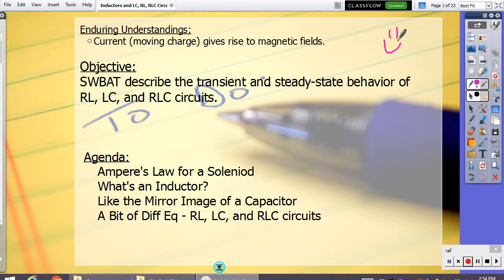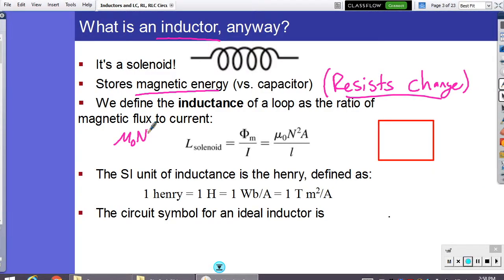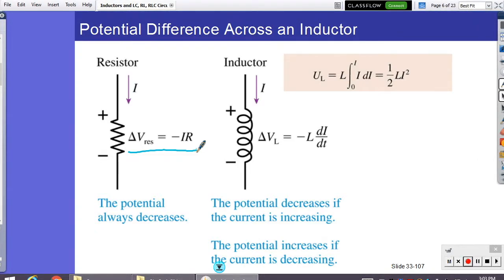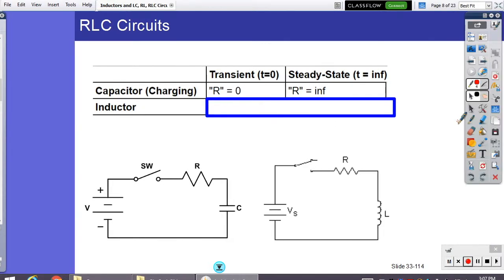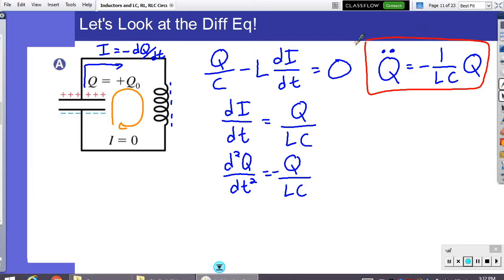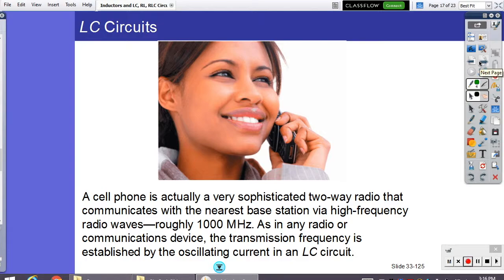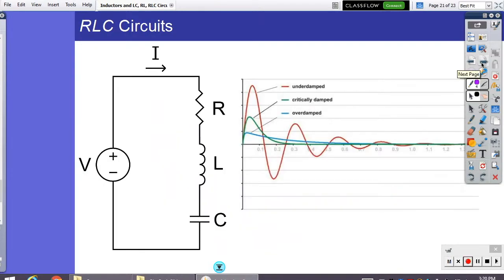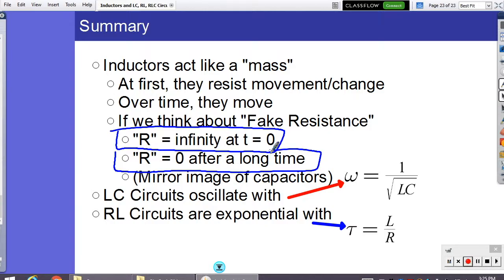APC 8.3 - Inductors in Circuits